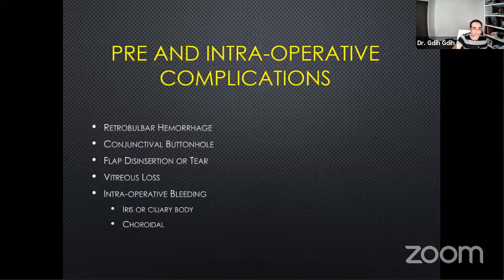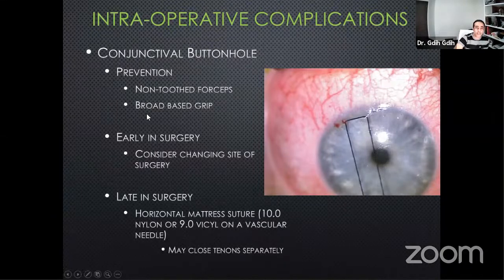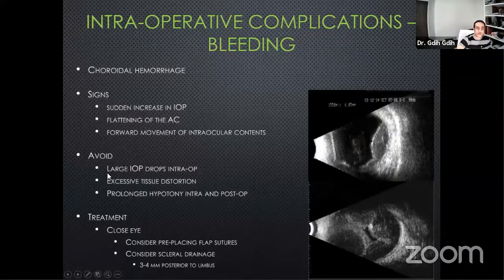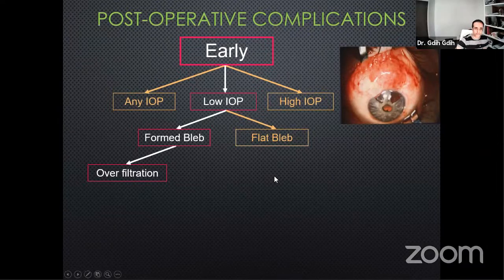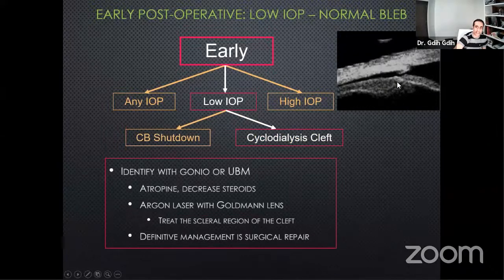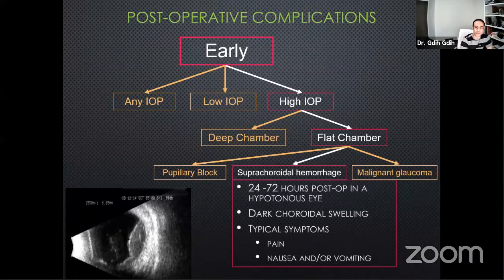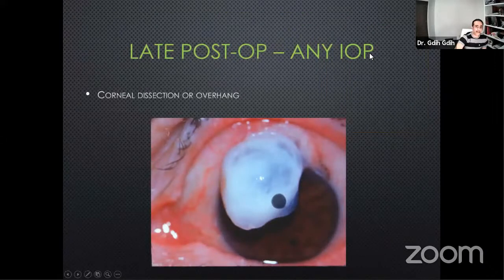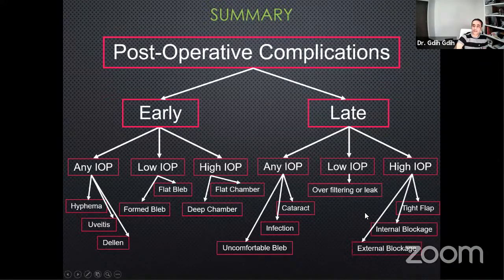Glaucoma - Taming The Monster: Glaucoma Surgery Complication Management-Dr. Gdih